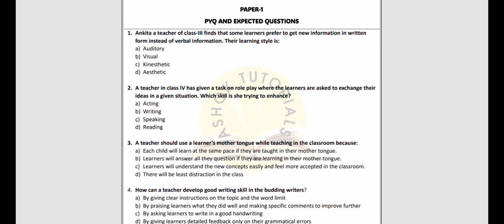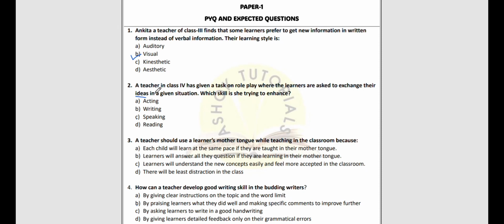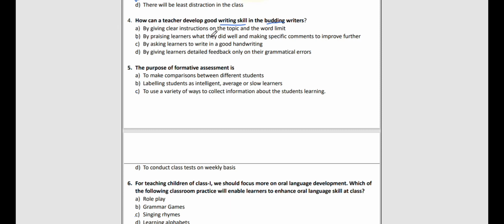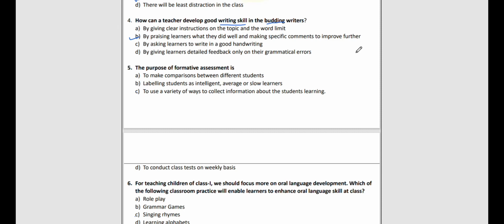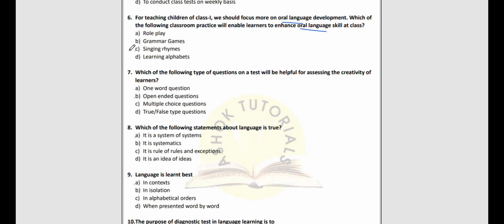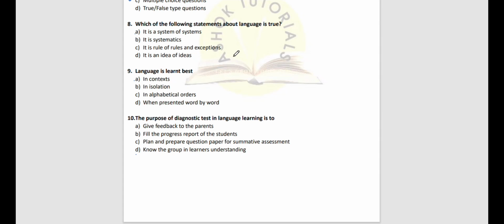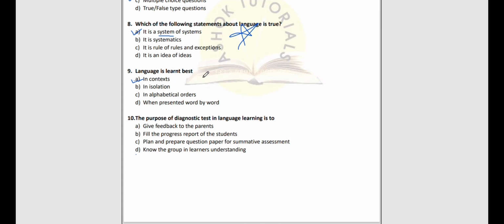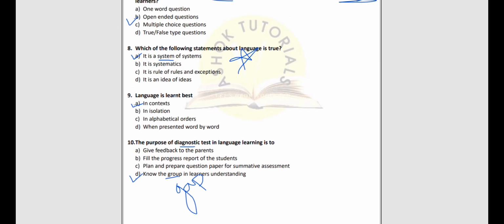CTET 2024 | VIDEO-3 | ENGLISH | PAPER-1 | PYQ AND EXPECTED QUESTION